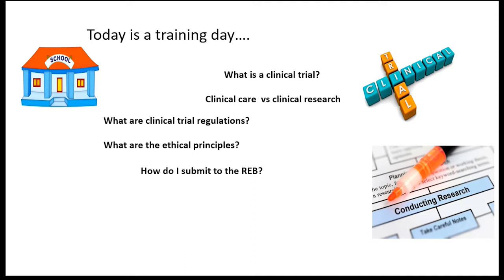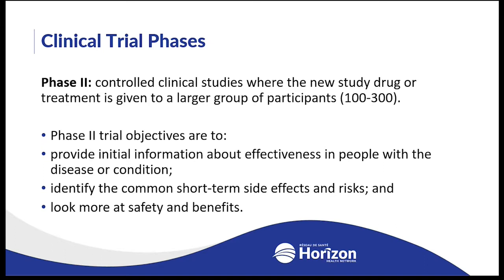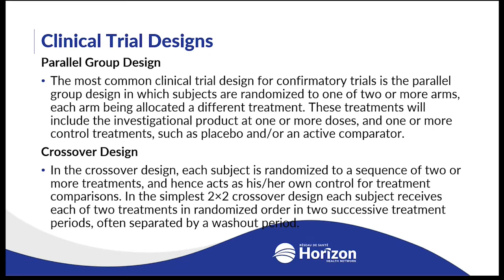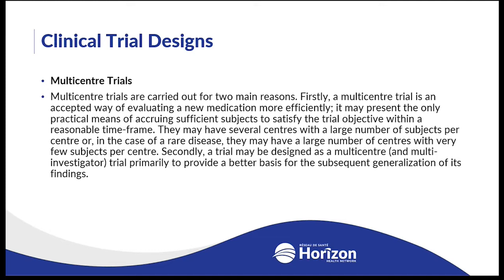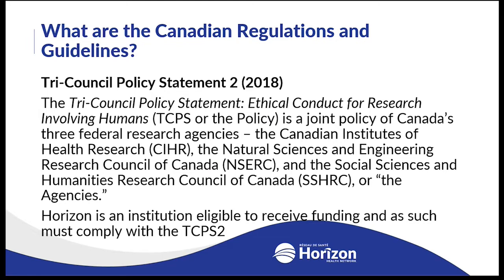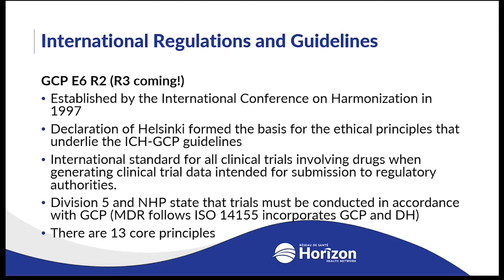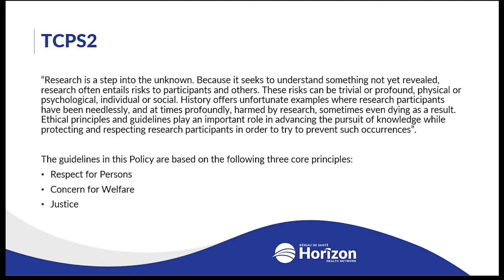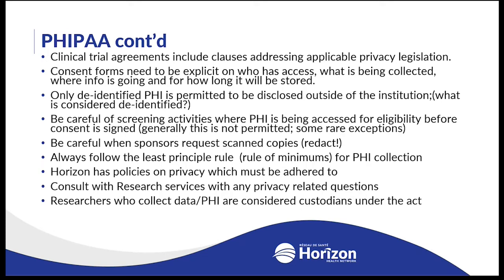Clinical Research for a Rookie, Part 1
Originally presented on September 22, 2022, by Jacquelyn Legere, Horizon Research's HRPP Director, this first part of a two-part training series designed to introduce people new to clinical research at Horizon.

Topics covered include:
- What is a clinical trial?
- Regulations governing clinical trials
- Ethical principles of conducting clinical trials
- Submitting documents to the REB.